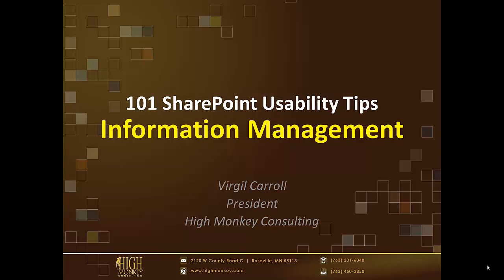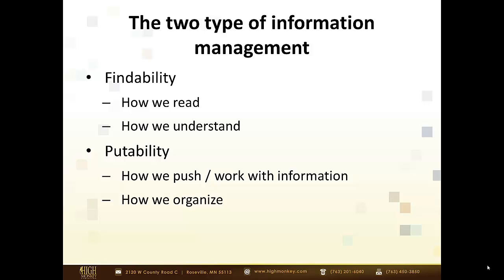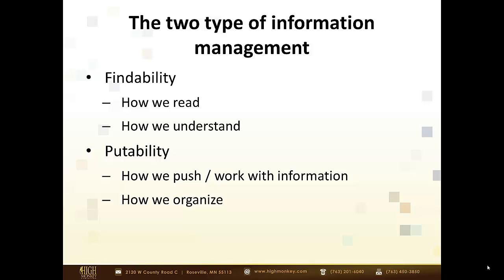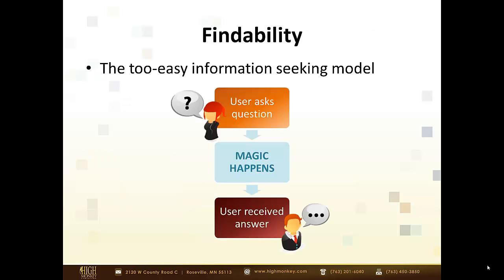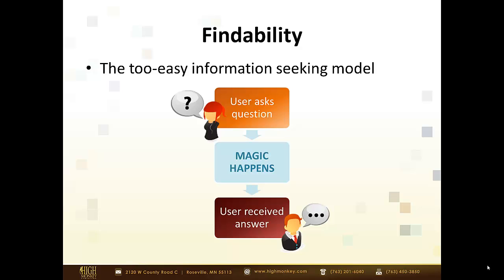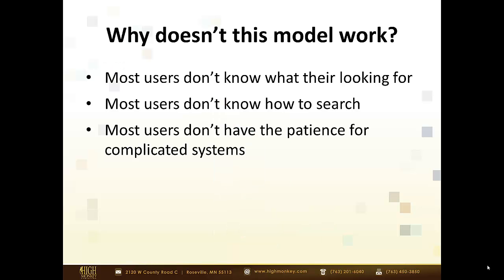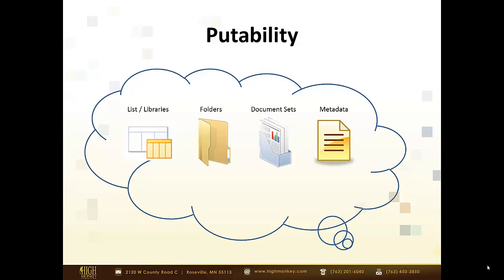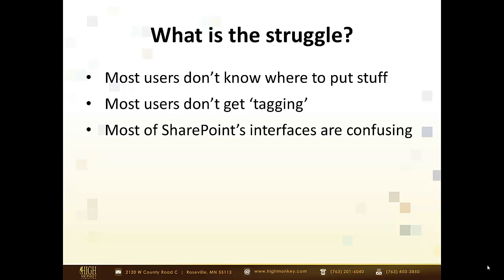101 SharePoint Usability Tips - Introduction to Information Management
Usability isn't about just what we see and how we navigate on a SharePoint site, equally important is the way we manage the information we are providing.  One of SharePoint's major strength, since its inception, has been providing out-of-the-box methods for users to manage and distribute information across teams, organizations and with the outside world.  Where these mechanisms are in place, not all the time is usability at center stage.  In this next section we are going to explore some usability tips around how we use SharePoint to manage our information and find out some great tips on how to make it work better for your users.